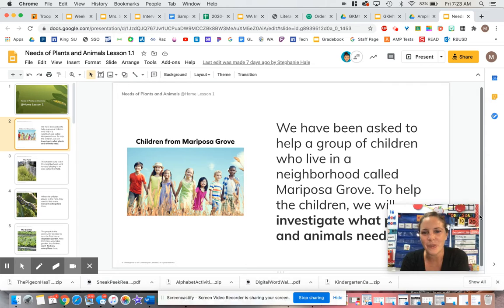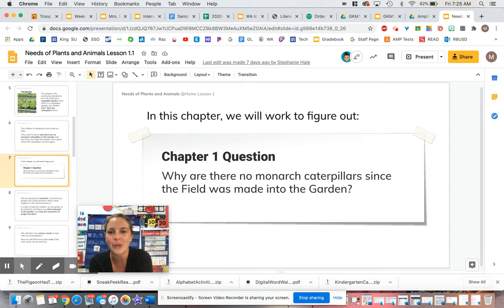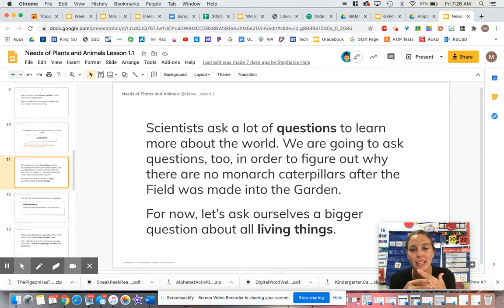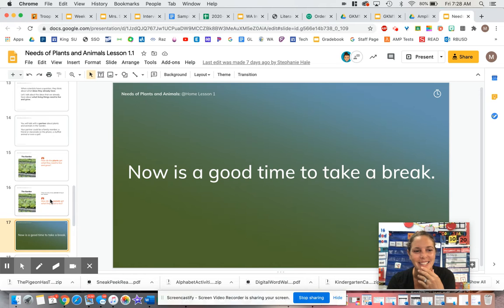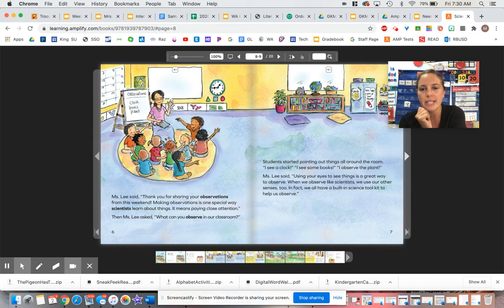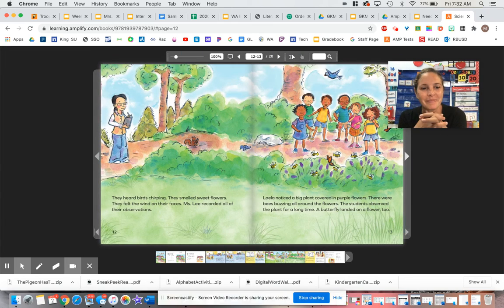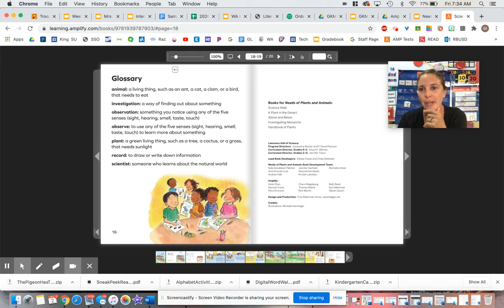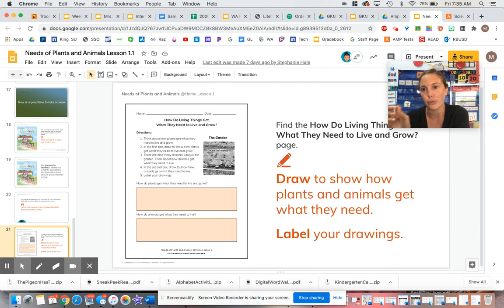Plants & Animals 1.1